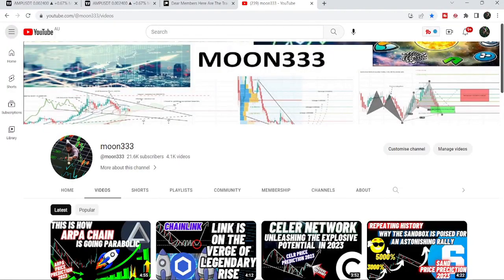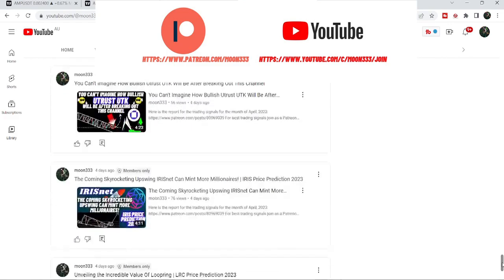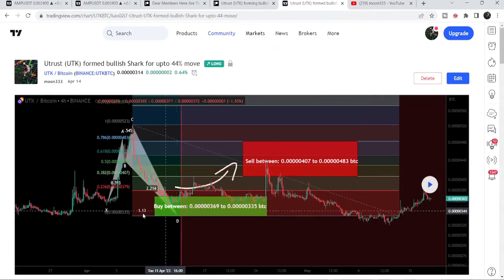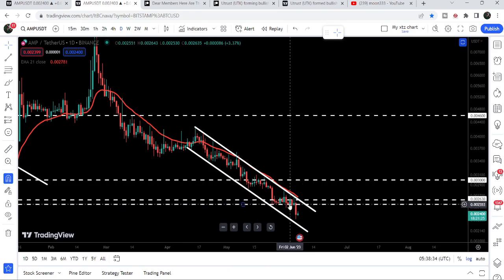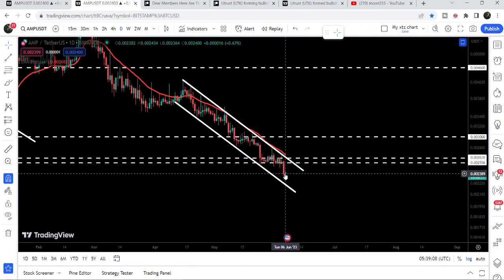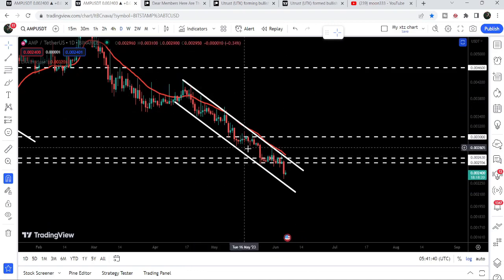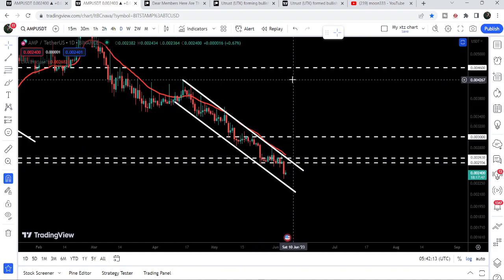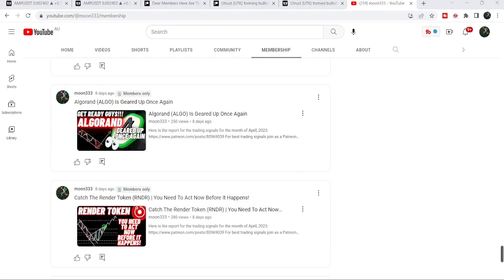Is This the Perfect Buying Opportunity For AMP Token?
Or